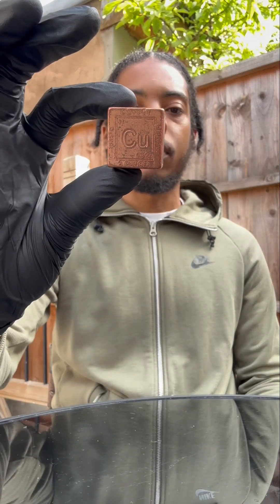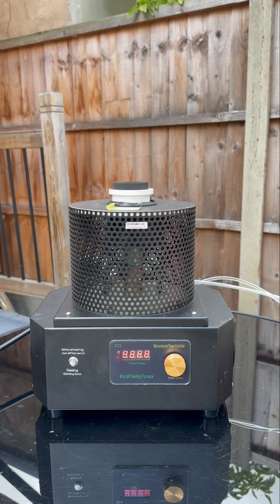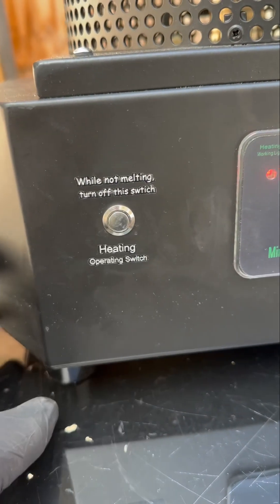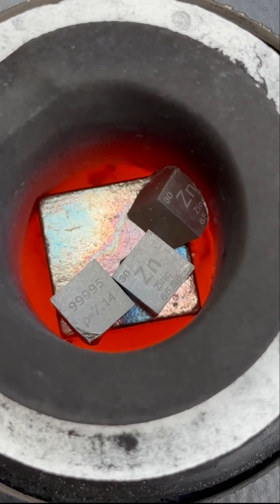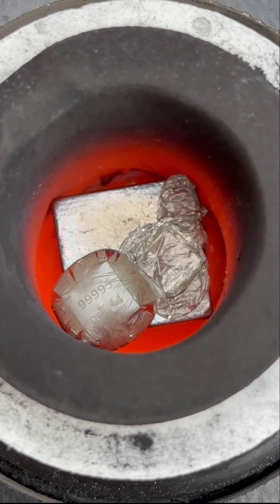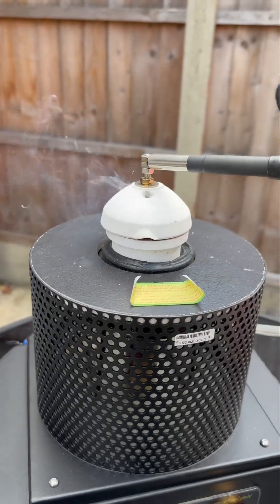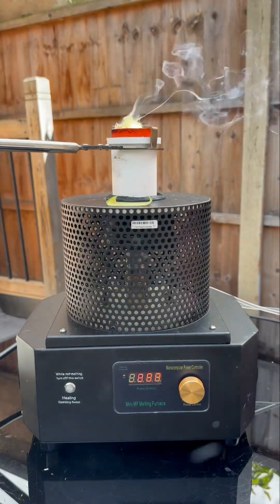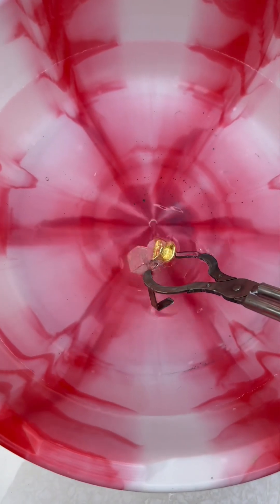Copper + Zinc = Brass